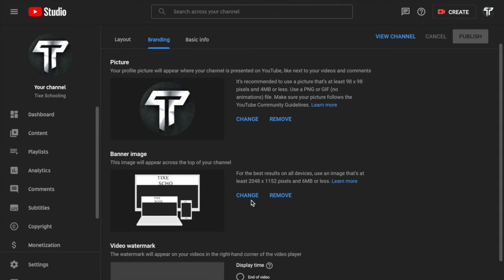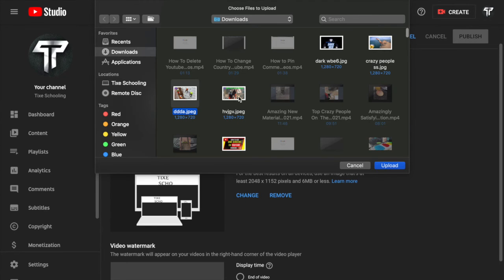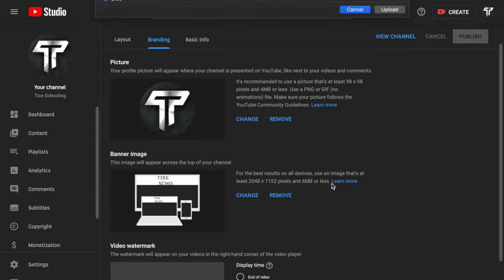How To Add Banner On Your Youtube Channel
iN THIS VIDEO WE WILL  LEARN How To Add Banner On Your Youtube Channel

 in this video we are going to learn How To Add Banner On Your Youtube Channel
after watching this video you will learn How To Add Banner On Your Youtube Channel
if you think you have learned How To Add Banner On Your Youtube Channel